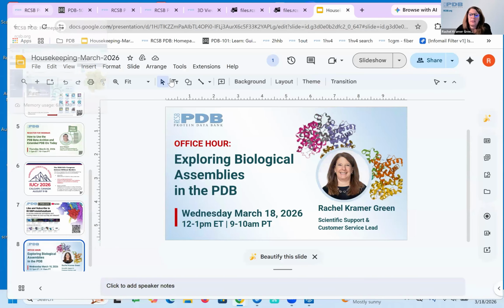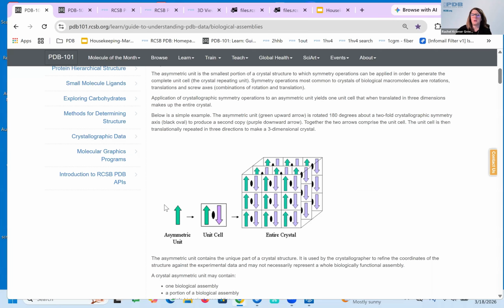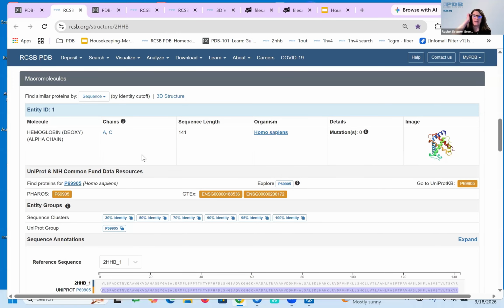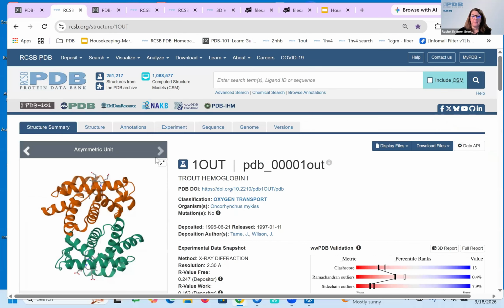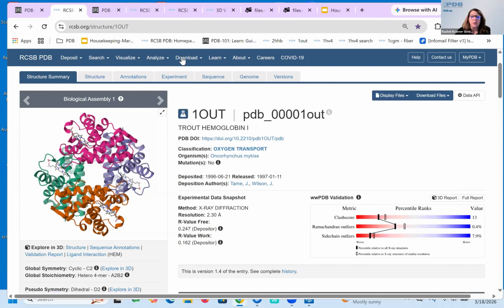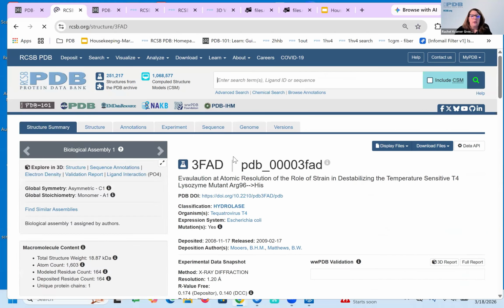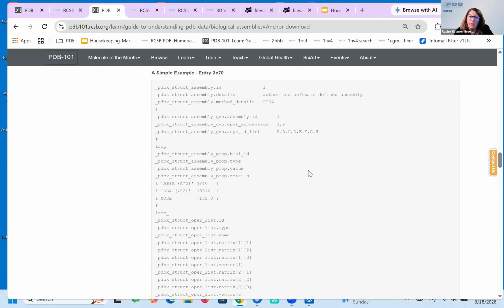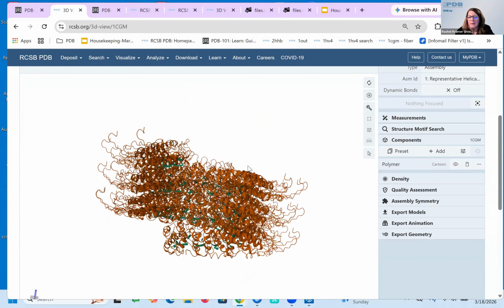Exploring Biological Assemblies in the PDB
When exploring Structure Summary pages, you will notice images and coordinate files for the "Biological Assembly" and the "Asymmetric Unit". In many PDB entries, these are the same. However, for some entries (mostly those solved by X-ray crystallography), you may notice a difference between the asymmetric unit and the biological assembly.

If you have wondered whether the coordinates for the given structure represent the biologically-relevant assembly, watch this brief tour with Dr. Rachel Kramer Green to learn more about these terms and how the corresponding data are archived in the files.